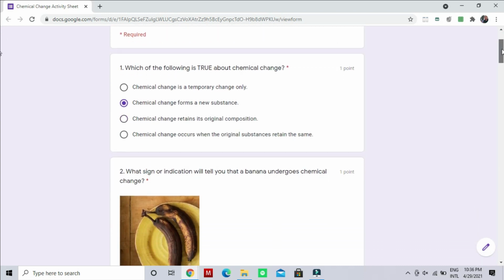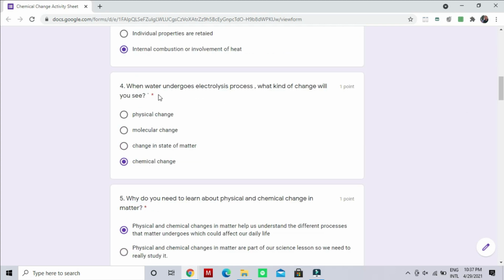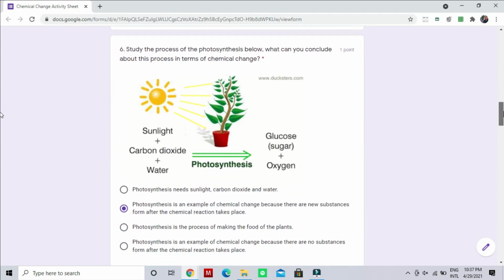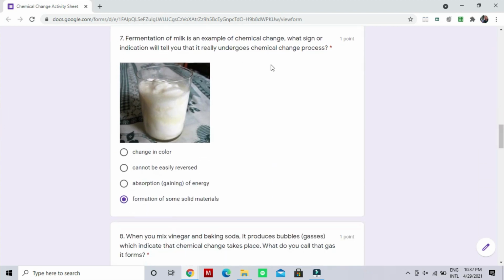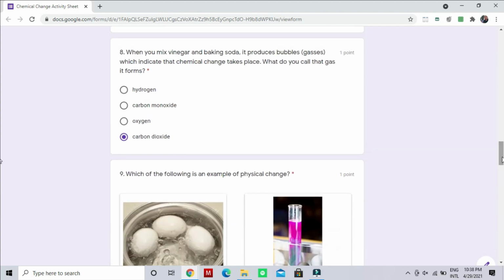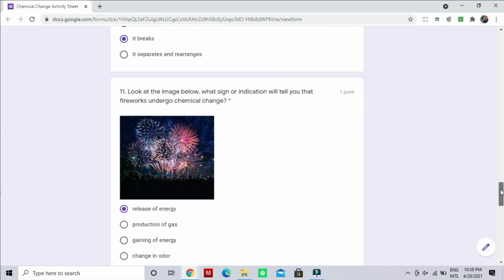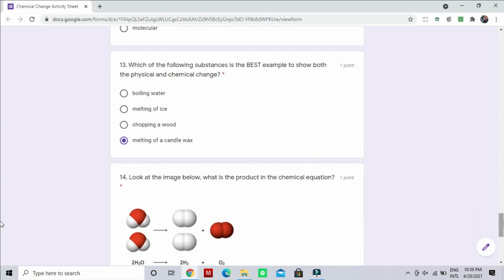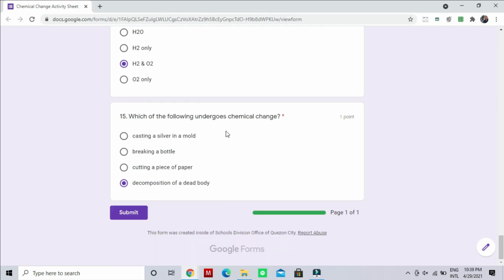CHEMICAL CHANGES IN MATTER| ACTIVITY SHEET| ANSWER KEY| SCIENCE 8| THIRD GRADING PERIOD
May this video help you master your lesson about the CHEMICAL CHANGES IN MATTER|

The following links are the video lessons for the THIRD GRADING PERIOD

MODULE 6| HOW TO DETERMINE THE NUMBER OF ELECTRON, PROTON, NEUTRON, AND ION IN AN ATOM|